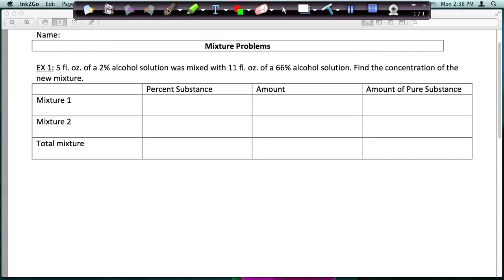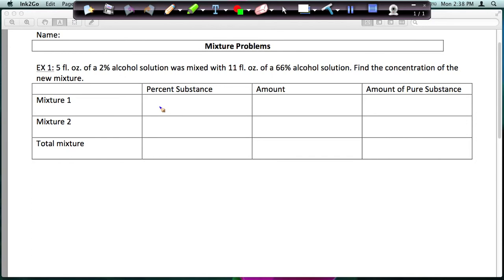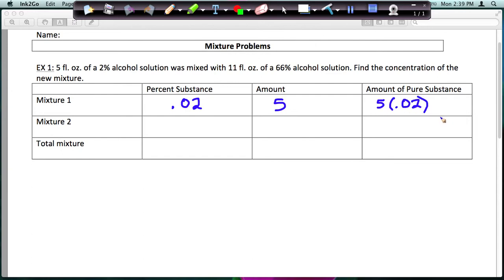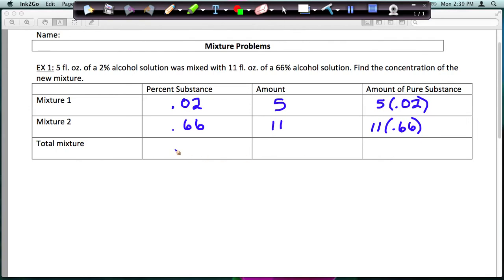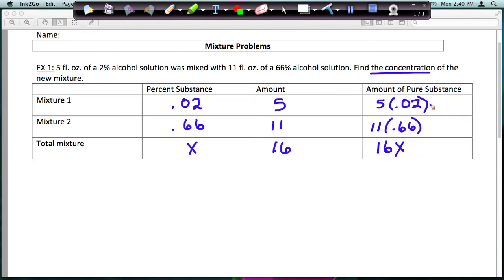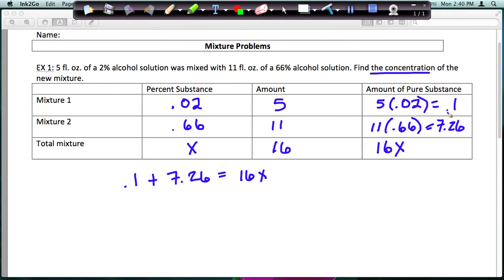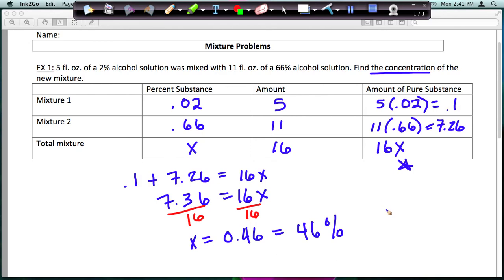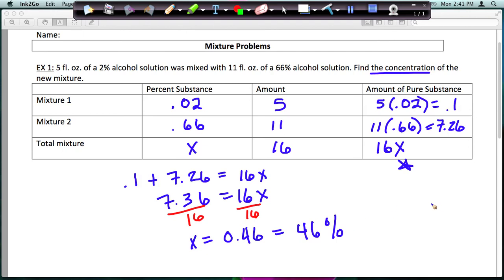Mixture Problem 1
Mixture Problem Part 1